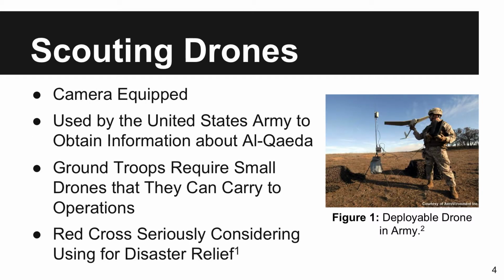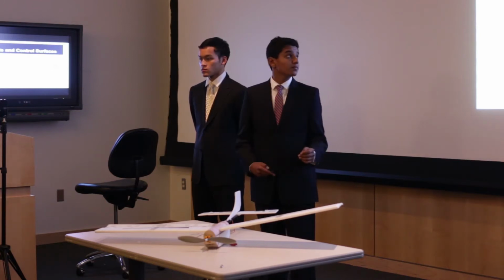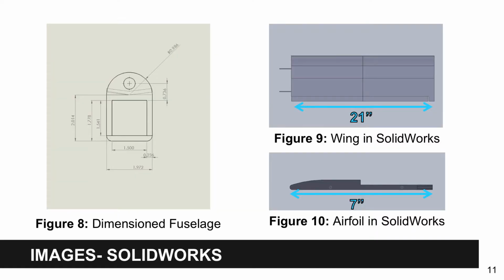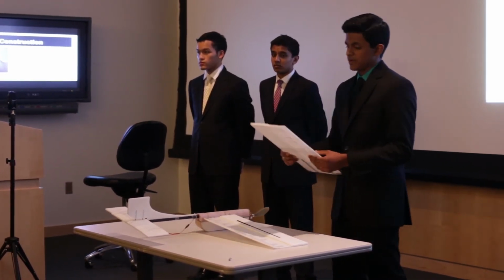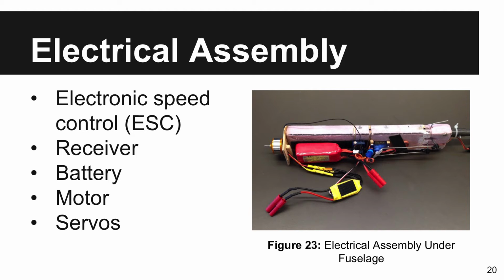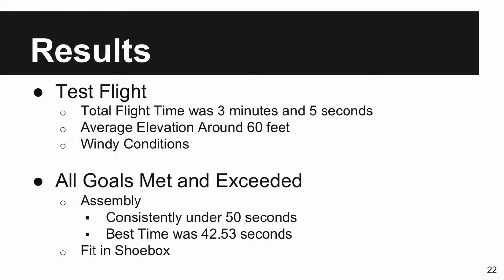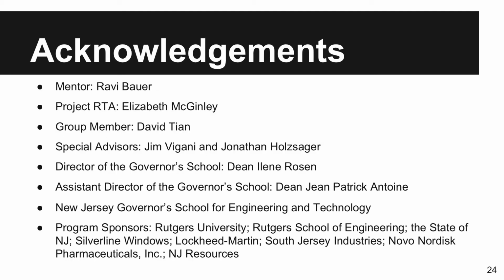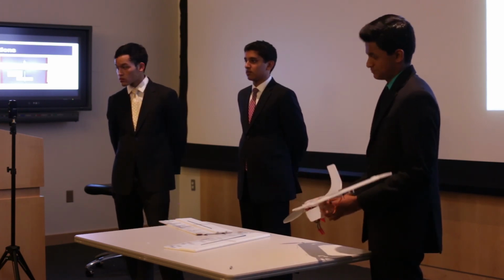Pack-a-Plane: Designing a Small RC Aircraft for Rapid Deployment